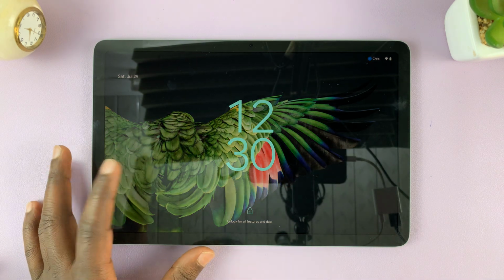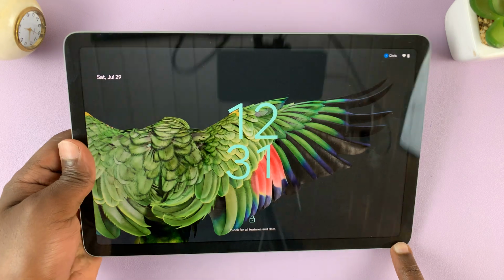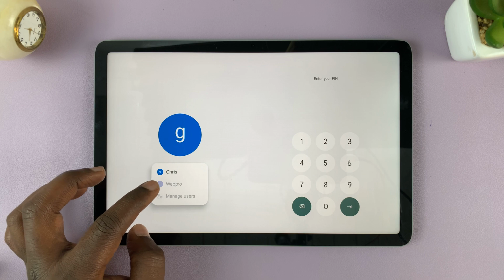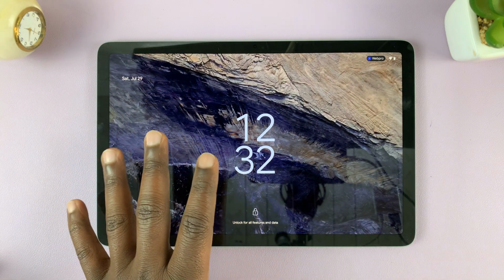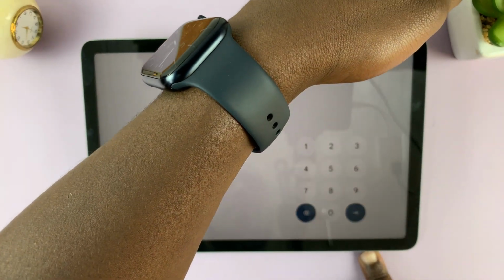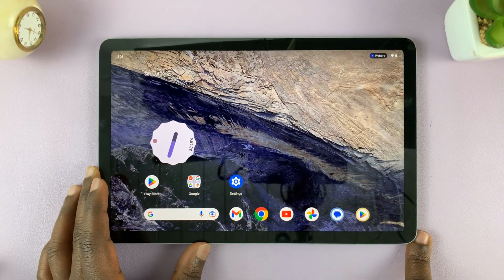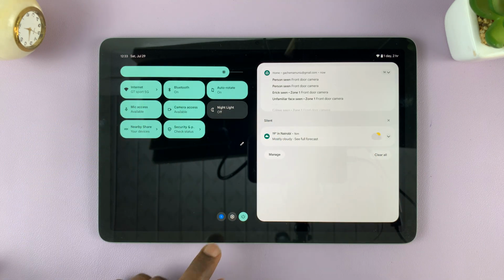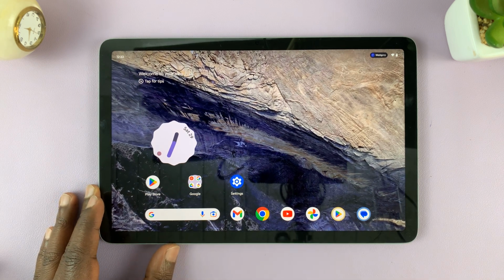How To Switch Users On Google Pixel Tablet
Learn how to effortlessly switch users on your Google Pixel Tablet! Whether you share your tablet with family members, friends, or colleagues, knowing how to switch users is essential for maintaining privacy and customizing the device to suit each individual's preferences.

In this comprehensive guide, we'll walk you through the simple process of switching users on your Google Pixel Tablet, allowing you to seamlessly transition between accounts and enjoy a personalized experience every time you pick up your device.

Switch Users On Google Pixel Tablet:

METHOD 1 - Switch User On Lock Screen

You can switch the user account when your Pixel Tablet is locked. To do this, swipe up to reveal the log in screen. This is where you're supposed to enter your PIN to access your user account.

To switch the user,  tap on the drop-down arrow next to your user name. If you have added other user accounts, you should see them in this menu.

Select the user account you want and input the PIN to log in to it.

METHOD 2 - Switch User Using Accounts Icon

With the Pixel tablet unlocked, locate the "Accounts" icon in the top-right corner. Tap on it.

You will be presented with a screen with icons and user names of all the user accounts you have on your Tablet.

Choose the account you want and a PIN will be required to log into the selected user account.

METHOD 3 - Switch User via Quick Settings

To begin, unlock your Google Pixel Tablet and swipe down from the top of the screen to reveal the notification panel and quick settings.

In the quick settings menu, you will see the "Accounts" icon in the bottom left of the page. Tap on it.

Timestamps:
0:00 - Intro
0:12 - Switch User On Lock Screen
1:39 - Switch User Using Accounts Icon
2:03 - Switch User via Quick Settings
2:18 - Other Requirements
2:27 - Outro

Cell Phone Tripod Adapter